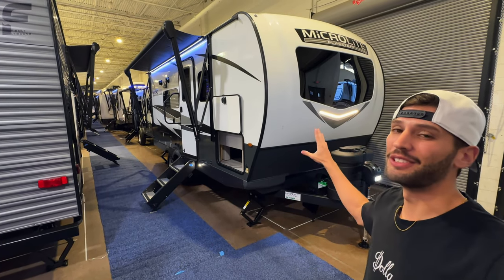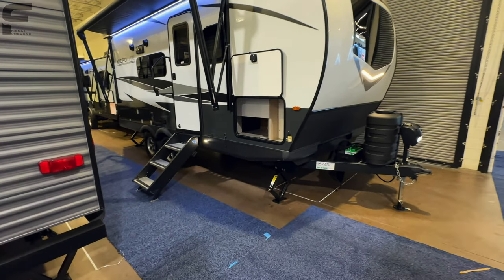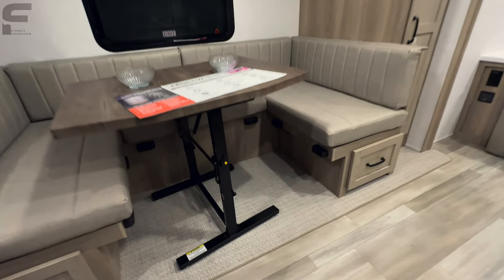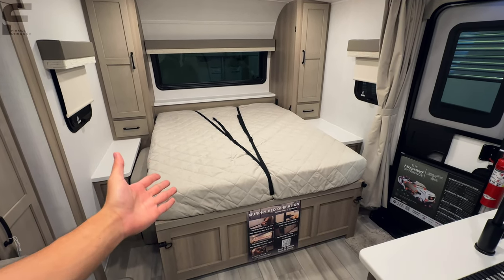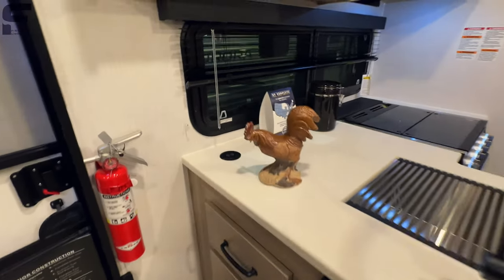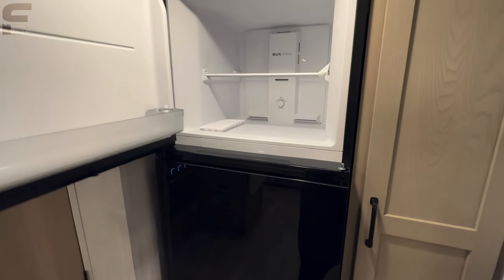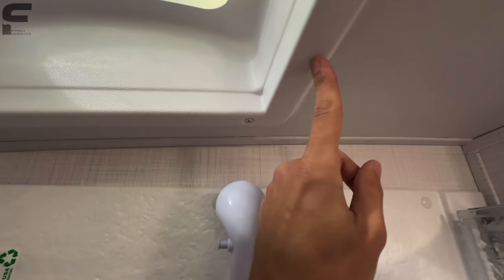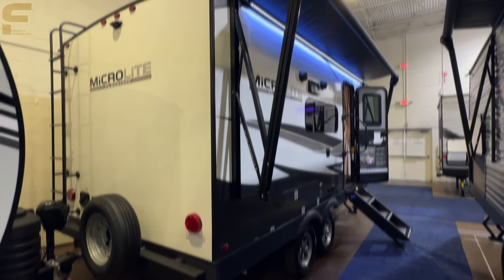Ideal camper RV for a beginner | 2024 Forest River Flagstaff Micro Lite 21DS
22.5ft, 5,000lbs, azdel sidewalls, slide out for more floor space, Murphy bed, and so much more! Let me know what you think about this travel trailer RV!